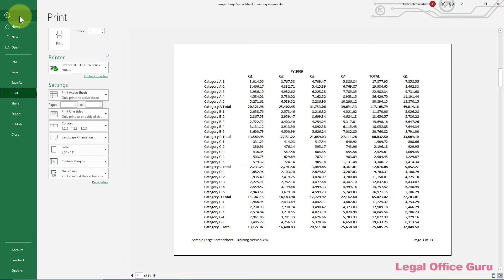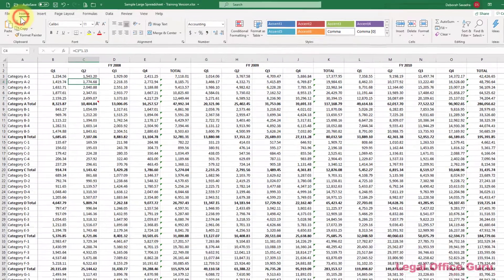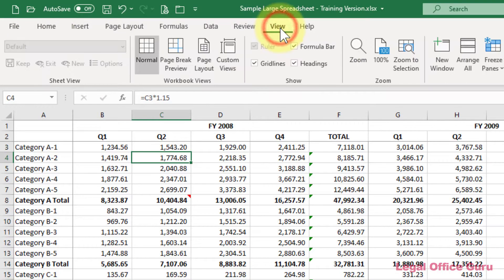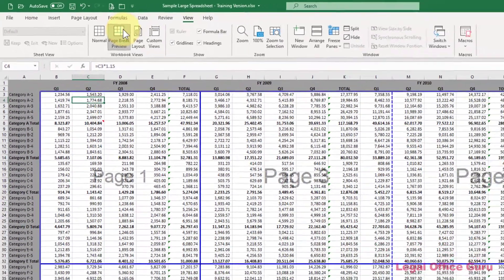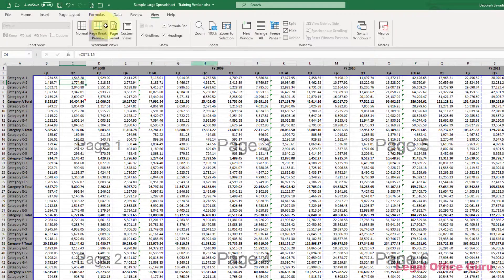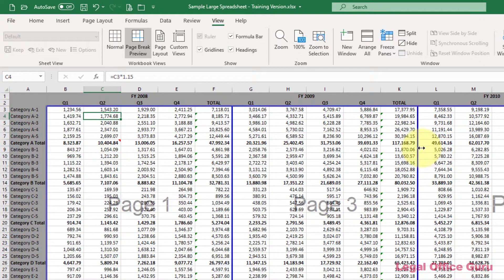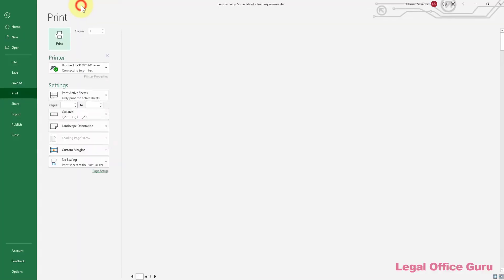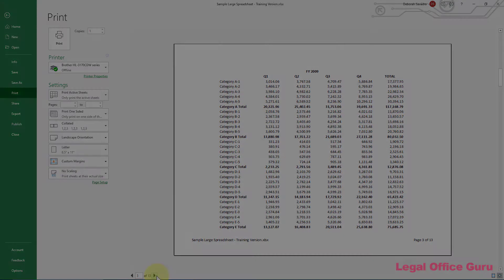Control Excel page breaks with Page Break Preview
Not happy with where Excel has decided to insert page breaks in your printout? It's really easy to fix with Page Break Preview. Here, I show you how in less than a minute!